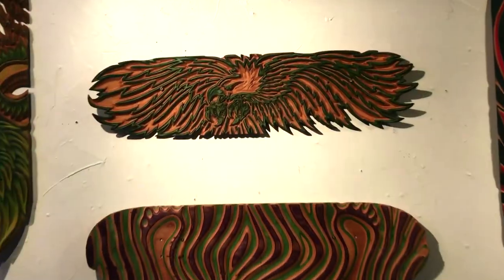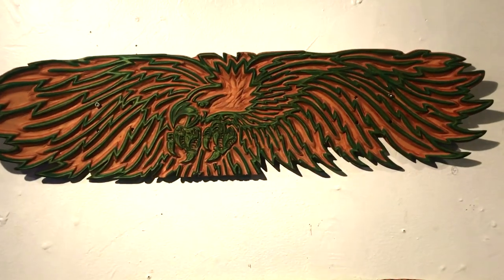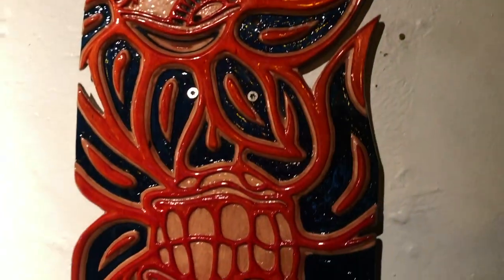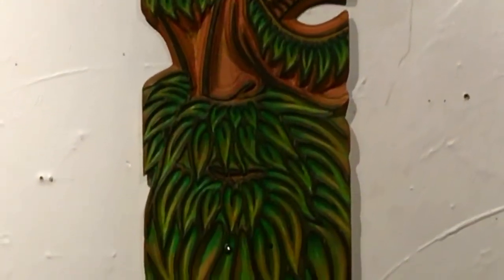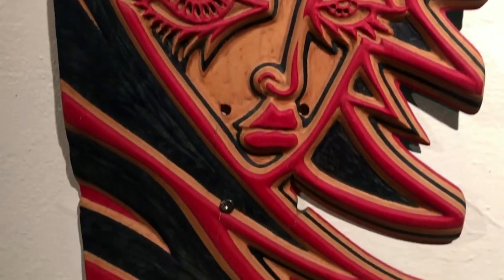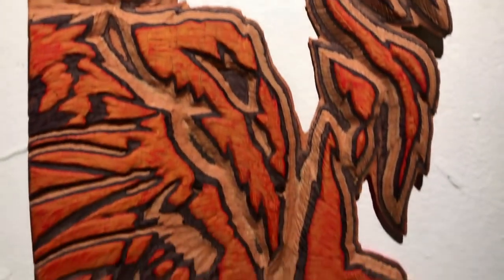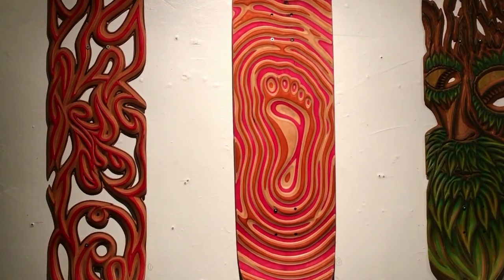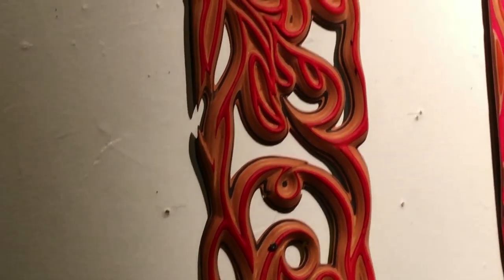CARVED SKATEBOARD ART by JEFF LITTLE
at Yellow Jacket Social Club in Austin Texas
March 2019

Directed & Edited by Brian McGuire
A LeftHouse Short Film